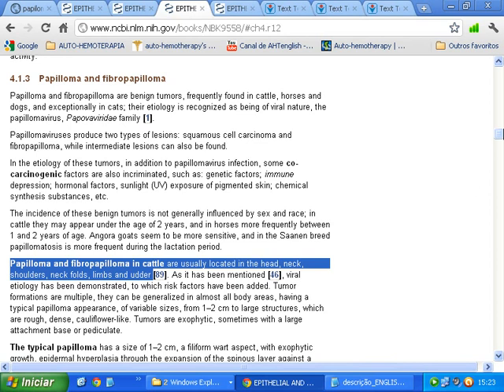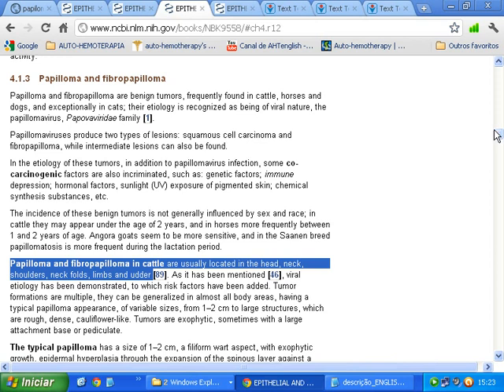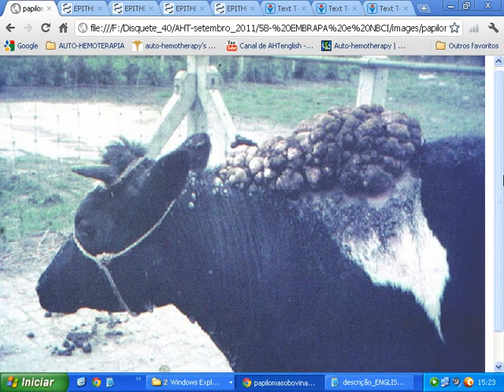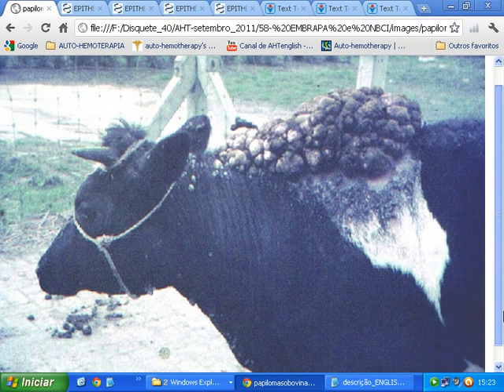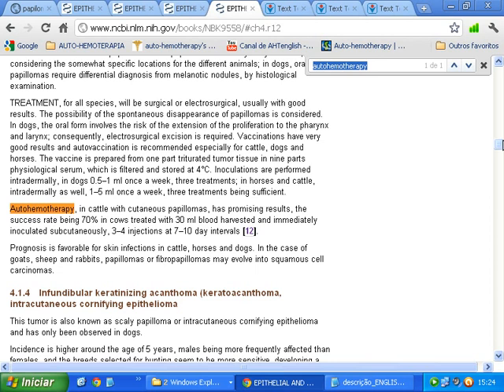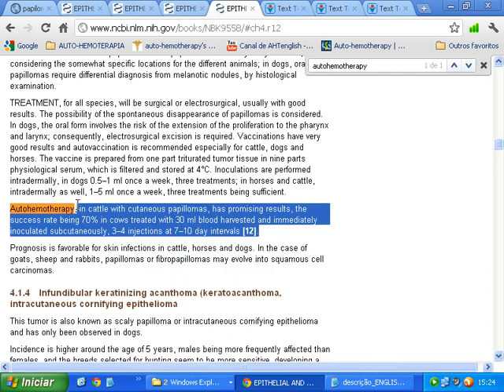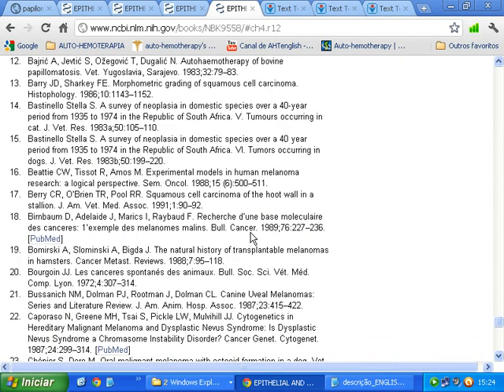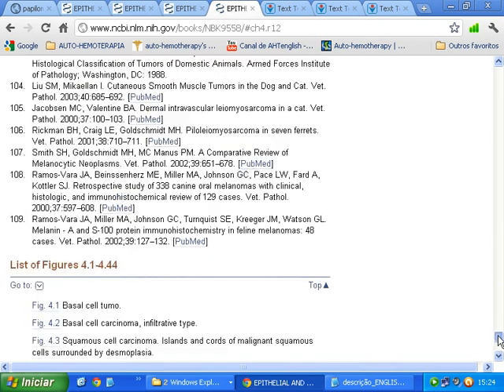Auto-hemotherapy in cattle. NCBI - Bookshelf U.S. National Library of Medicine NIH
Auto-hemotherapy in cattle. NCBI - Bookshelf U.S. National Library of Medicine National Institutes of Health.

Autohemotherapy, in cattle with cutaneous papillomas, has promising results.

NCBI - Bookshelf U.S. National Library of Medicine National Institutes of Health.

Chapter 4.

EPITHELIAL AND MELANOCYTIC TUMORS OF THE SKIN.

Skin tumors are relatively frequent, especially in dogs, horses, cattle and cats. There is a variable incidence, but especially a large diversity of tumor types in the different species of domestic animals. It is admitted that the classification of skin tumors is difficult due to the complex structure, as well as to the ectodermal and mesodermal origin of skin components, to which structural and physiological peculiarities of the skin in different animal species and breeds are added.

Tumors of the Epidermis.

2.1. Benign.

2.1.1. Papilloma (papillomatosis).

2.1.2. Inverted papilloma.

4.1.3. Papilloma and fibropapilloma.

Papilloma and fibropapilloma are benign tumors, frequently found in cattle, horses and dogs, and exceptionally in cats; their etiology is recognized as being of viral nature, the papillomavirus, Papovaviridae family [1].

Papillomaviruses produce two types of lesions: squamous cell carcinoma and fibropapilloma, while intermediate lesions can also be found.

Papilloma and fibropapilloma in cattle are usually located in the head, neck, shoulders, neck folds, limbs and udder [89].

TREATMENT:

Autohemotherapy, in cattle with cutaneous papillomas, has promising results, the success rate being 70% in cows treated with 30 ml blood harvested and immediately inoculated subcutaneously, 3--4 injections at 7--10 day intervals [12].

12. Bajric A, Jevtic S, Ožegovic T, Dugalic N. Autohaemotherapy of bovine papillomatosis. Vet. Yugoslavia, Sarajevo. 1983;32:79--83

LINK OF THE STUDY IS IN THE DESCRIPTION OF THIS VIDEO.

Autohemotherapy by Doctor Luiz Moura

WHAT IS AUTO-HEMOTHERAPY?

It is a technique that combats and cures diseases with the withdrawal of blood from the vein and immediate application to the muscle. This therapy has been saving lives for over a hundred years.

Autohemotherapy by Doctor Luiz Moura blog:
Articles, Publications, Documented Cases and Testimonials about the centennial therapy Autohemotherapy (AHT)

Auto-hemoterapia - Meu sangue me cura: (Portuguese BR)